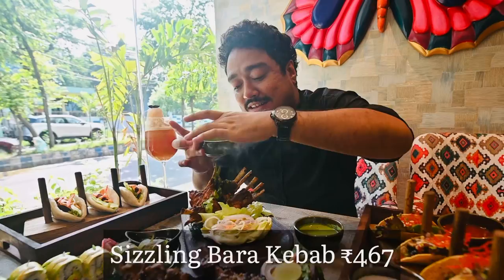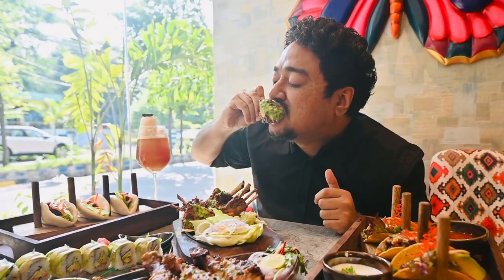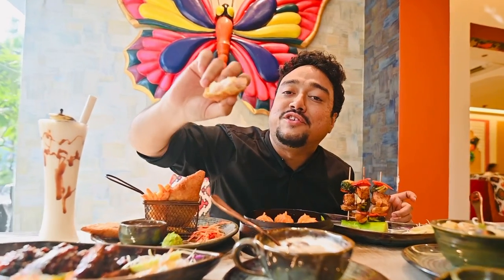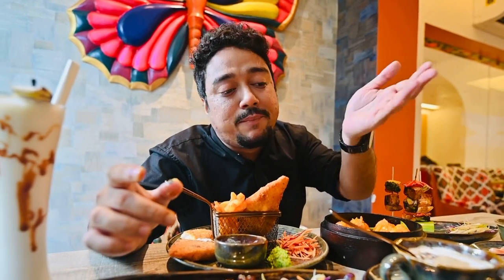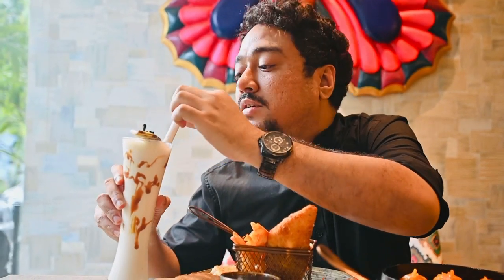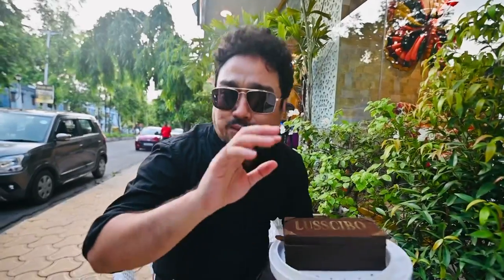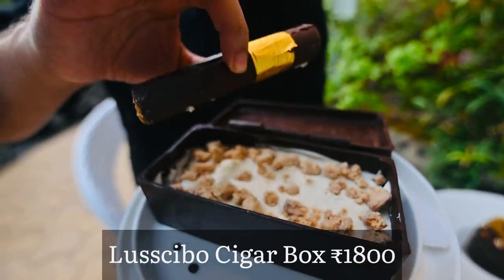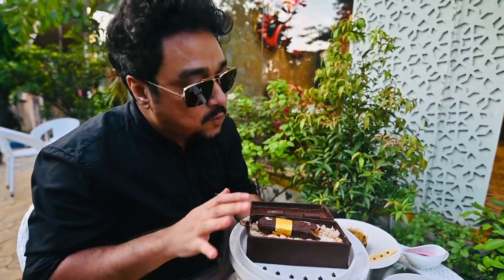World Cuisine Restaurant in Kolkata | Food from 20 Countries | Introducing Lusscibo 🤩 🌍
FoodZpah presents to you Lusscibo  , a newly opened Cosmopolitan World Cuisine Restaurant near Saltlake ,Sector 2.
They have huge varieties of North Indian, Continental, Sushi, Chinese, Desserts, Beverages and Shakes from different parts around the world . The ambiance is absolutely beautiful giving a fine dining experience.

Location - AJ-2, AJ Block, Sector II, Bidhannagar, Kolkata, West Bengal 700091
Timing - 11.30 am - 11.30 pm

FoodZpah is a community with close to a Million Community Members across Platforms, find the links hereunder: